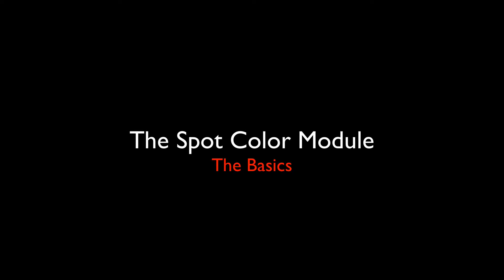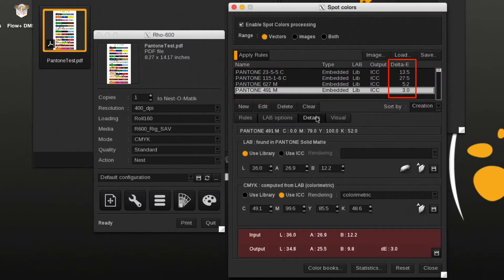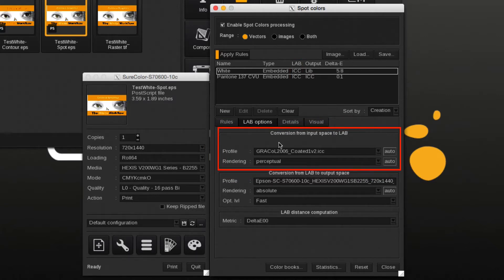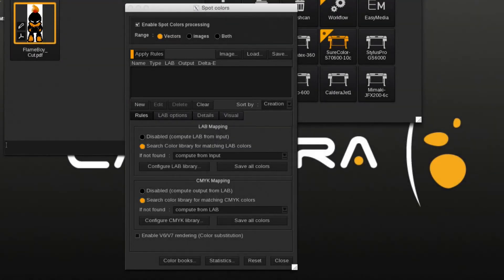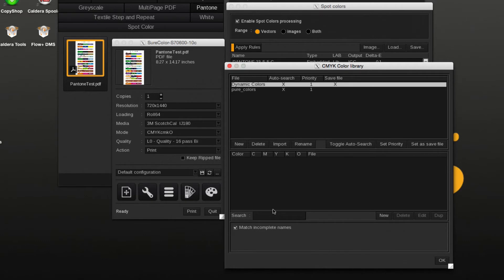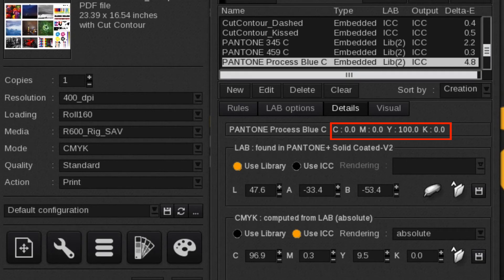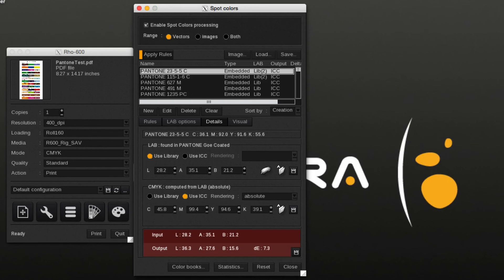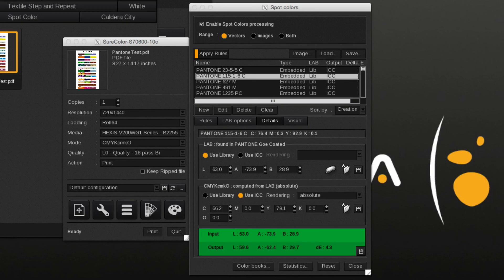Tutorials COLOR MANAGEMENT : Spot Color Module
Presentation of Caldera Spot Color Module.